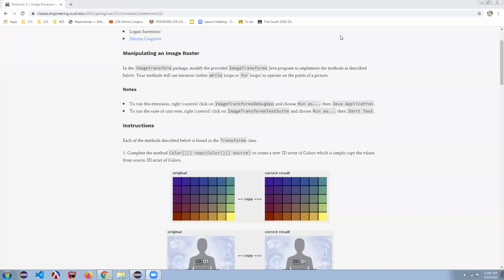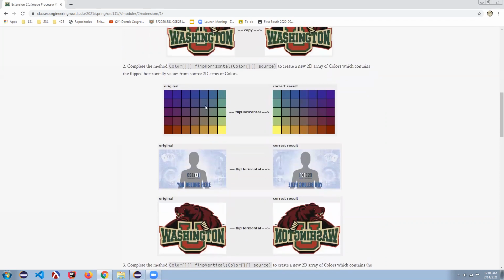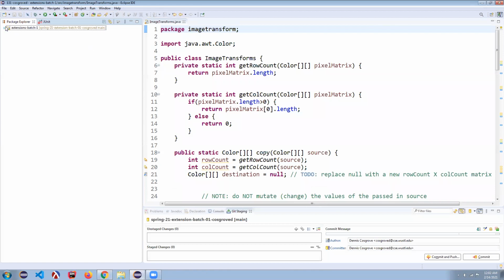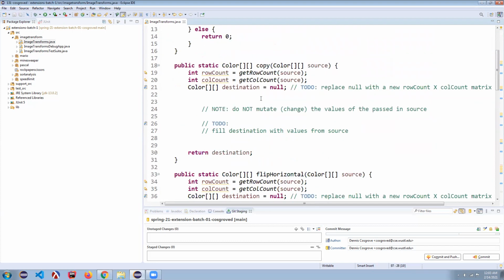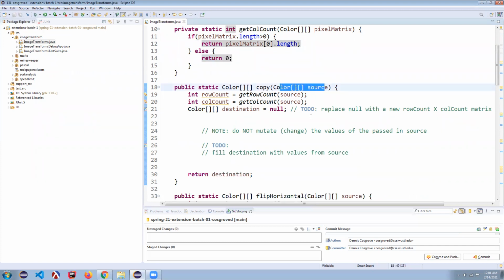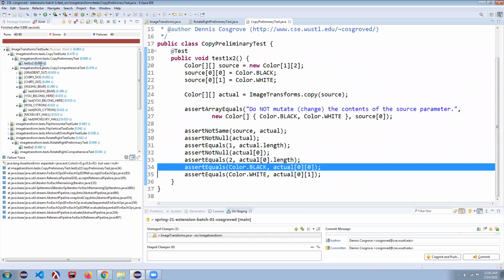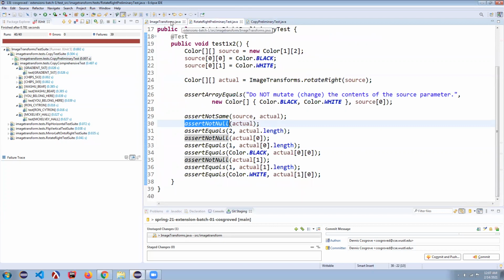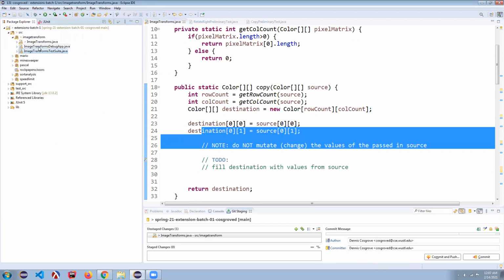CSE 131: Image Transforms Extension